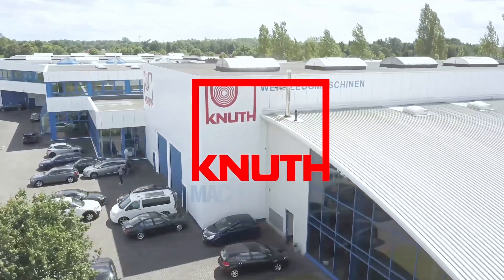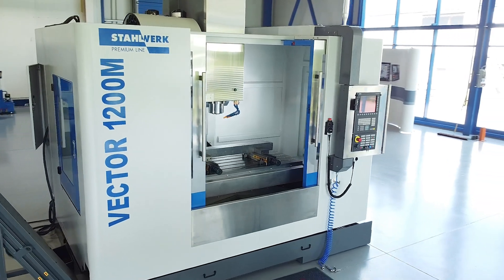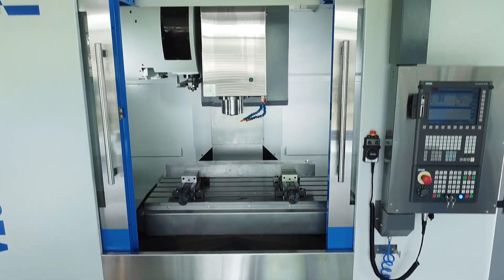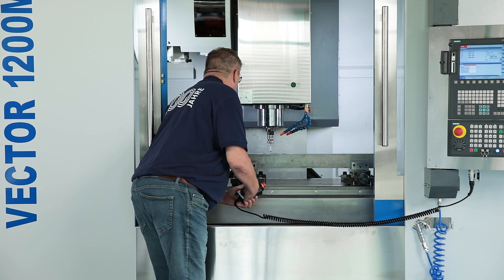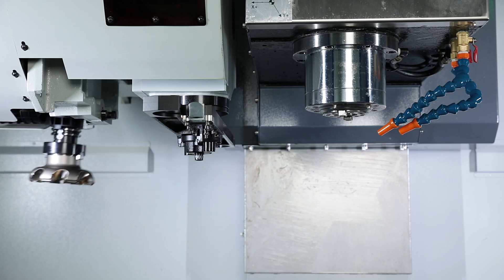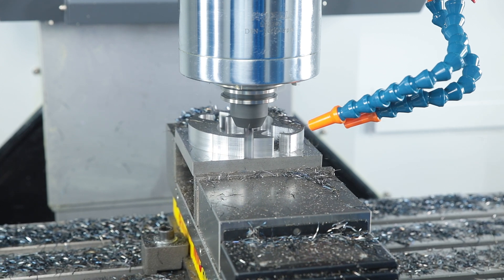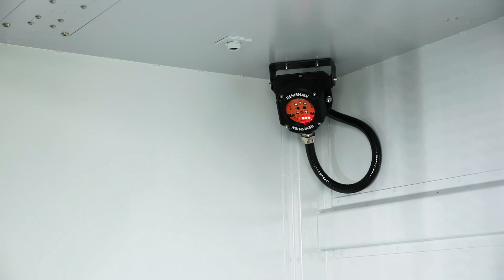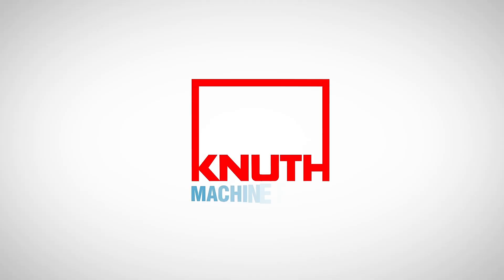High-precision manufacturing: A look inside our Vector 1200 M CNC machining center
The Vector 1200 series was developed for machining large and heavy workpieces. The heavy machine frame made of Meehanite cast, the robust construction with four guideways on the Y-axis and high-quality components guarantee consistently high cutting performance. You can rely on high precision even in multi-shift operations. A wide range of accessories allows the machines to be expanded into tailor-made complete solutions for specific applications. The series offers automation solutions that enable you to further increase productivity.